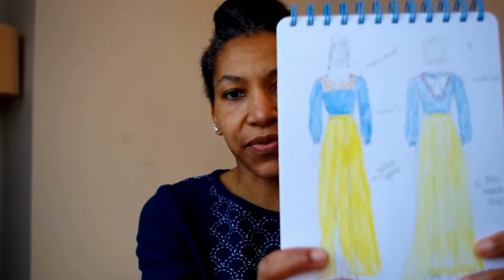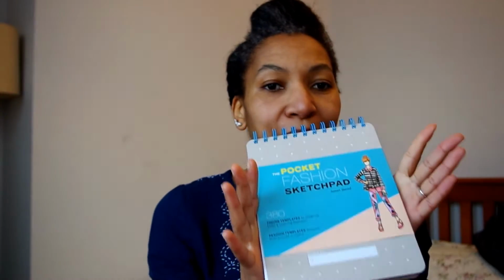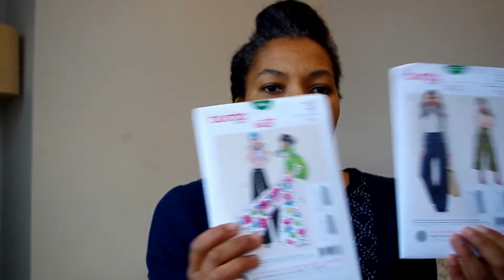Burda & McCalls Sewing Pattern Haul and Fashion Ideas Stetchbook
My sewing pattern haul from the McCalls and Burda half price sales. Plus my newest favourite notebook The Fashion Ideas Sketchbook.

XoX